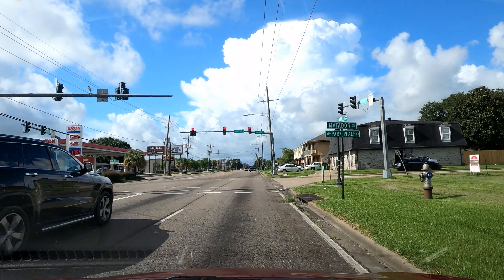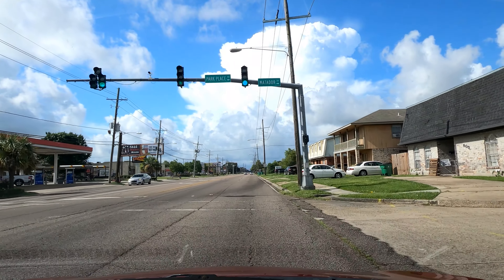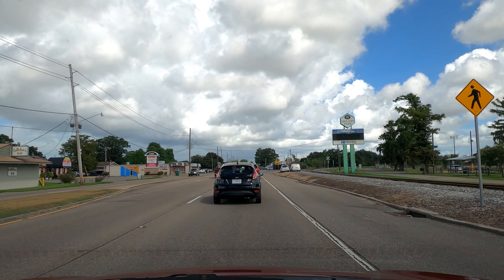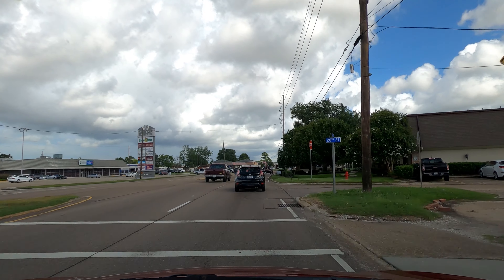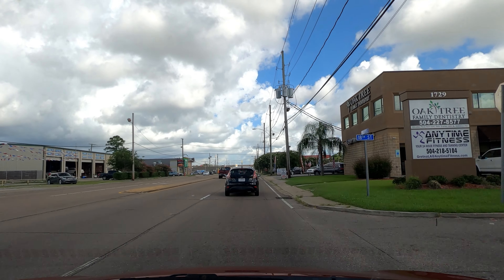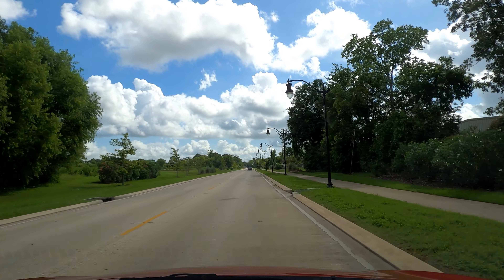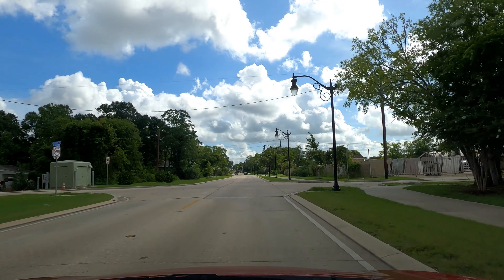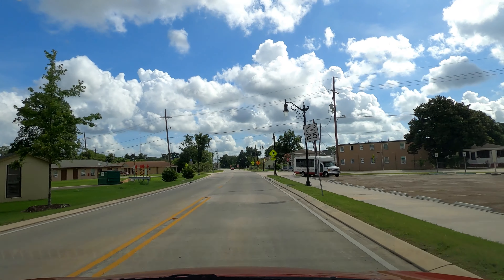GoPro Hero 8 Black Test Video, Vlog, Channel Update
We test out our new GoPro Hero 8 Black as a dashcam, and talk about what's coming next on 504 Road Trips, our recent cross-country trip, and we drive around the Westbank of Jefferson Parish, Louisiana.

Facts and information in our videos come from Wikipedia and other sources, and may or may not be factual.